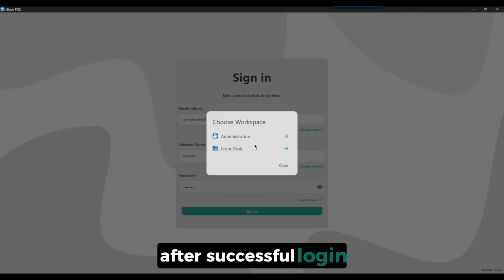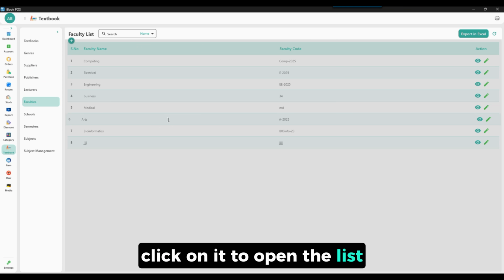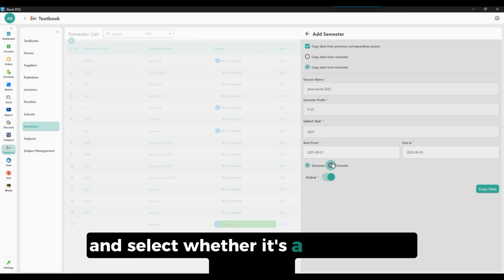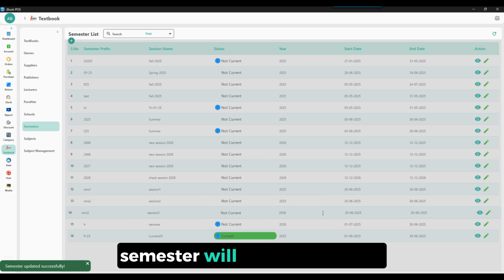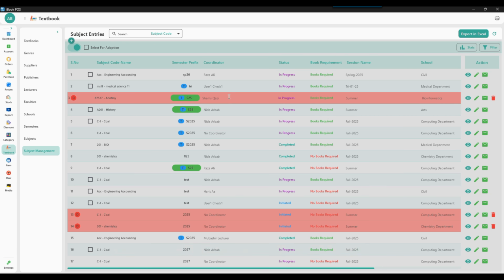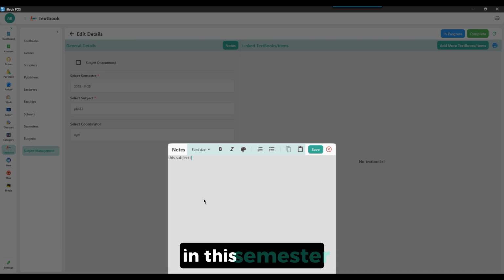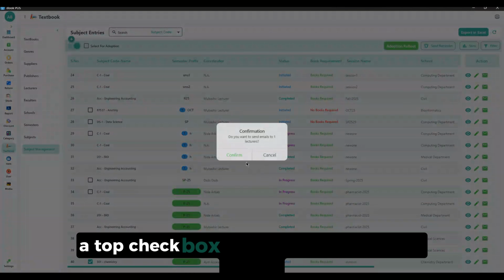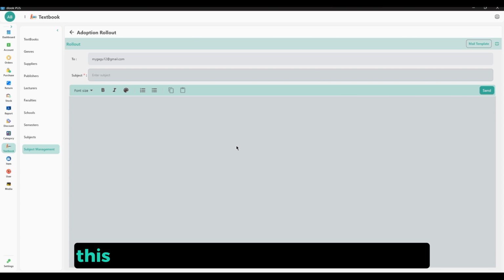Adoption Process in Impact Book Point of Sale (iBook POS)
Welcome to our complete tutorial on the Adoption Process in your system! In this video, we’ll show you how to efficiently manage everything from faculties and departments to subjects and textbook adoption—all from the admin panel.
What you’ll learn in this video:
Adding and managing Faculties, Departments, Sessions, Lecturers, and Semesters
Creating Subjects under specific Faculties and Departments
Managing Subject Assignments semester-wise
Rolling out adoption in bulk to coordinators
Assigning textbooks or items to subjects
Sending emails to subject coordinators

Key Features Highlighted:
Smart search, filters, and detail editing options
Error validation for incorrect or missing data
Bulk rollout for adoptions with real-time status updates
Email notifications directly from the system
Watch now to improve your adoption workflows and keep your academic clients happy!